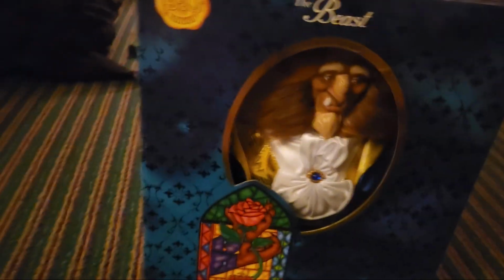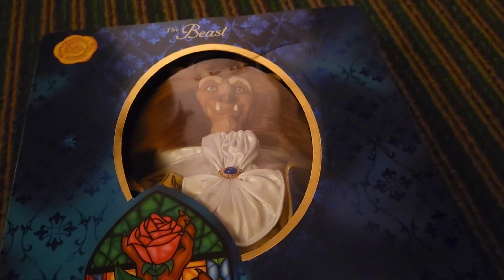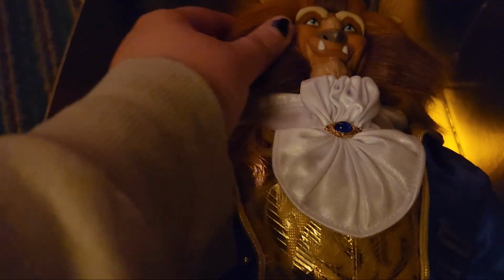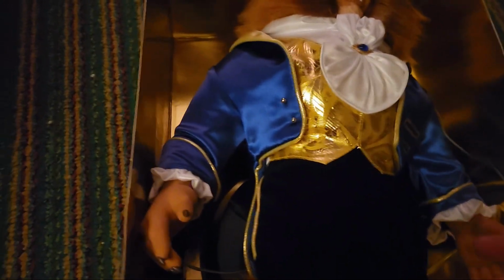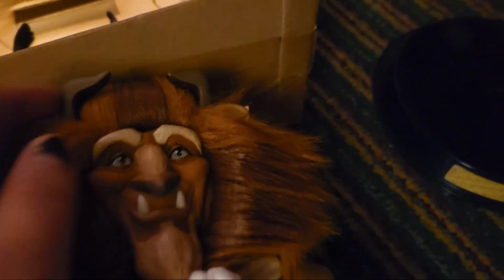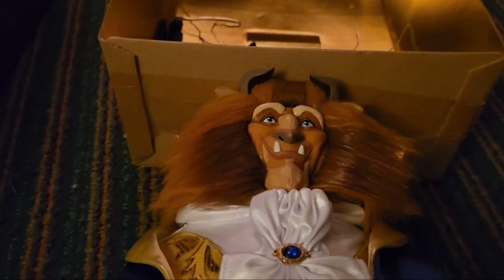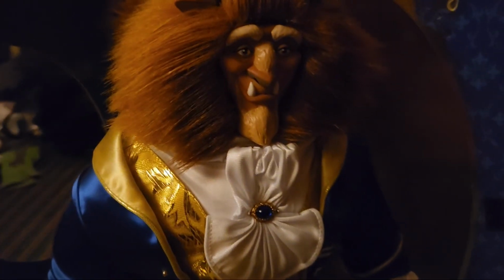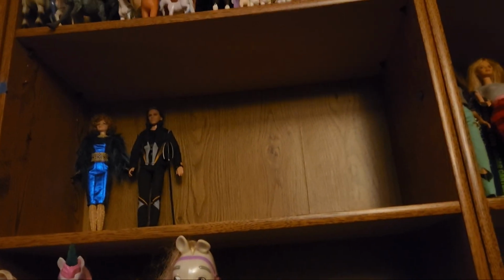BEAUTY & THE BEAST 1997 MATTEL COLLECTOR REVIEW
He's now staring ominously at me from his shelf. He was too tall to fit with his stand so he's kind of just scrunched in there now, but it's alright.
I'm not sure why YouTube decided to turn comments off, sorry everybody.